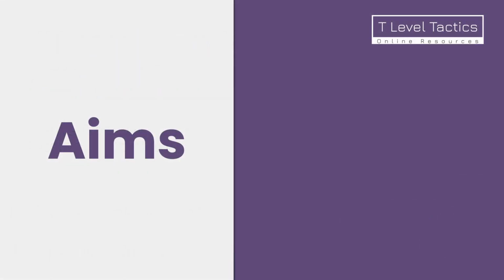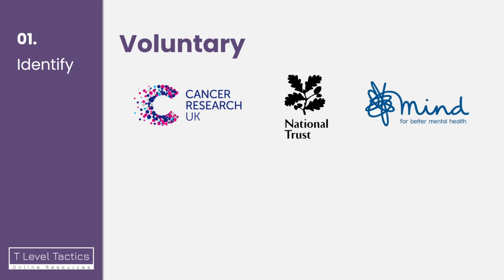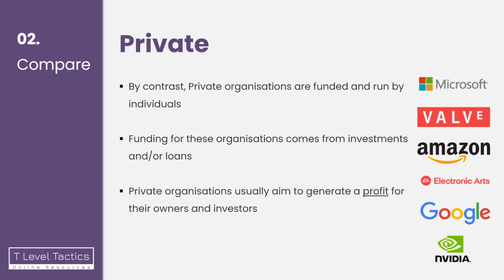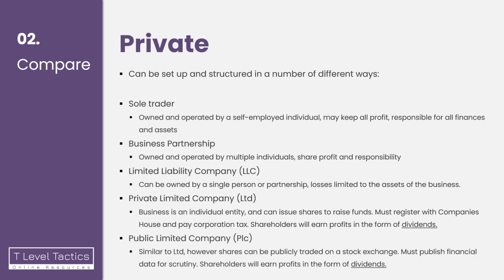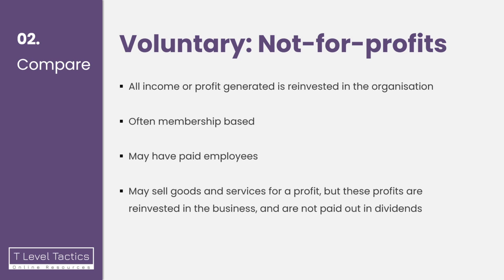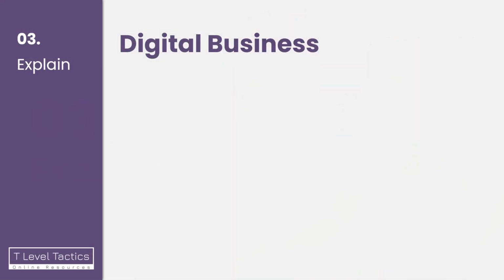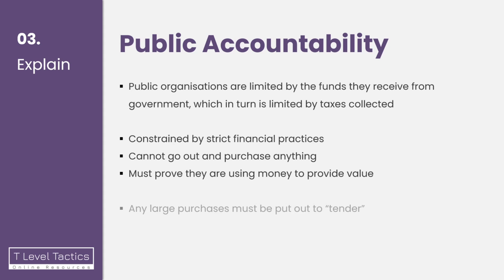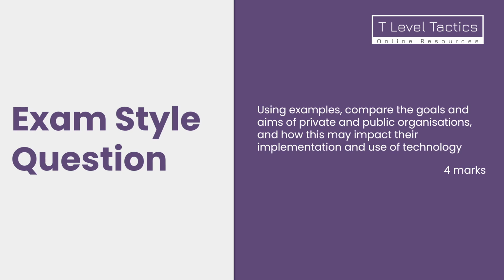01 Organsiation Types - Route Core 01 Business Context - T Level Digital Support Services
00:00 - Intro
01:22 - 1. Identify types of business and organisations
03:12 - 2. Compare the characteristics of different types of organisations
11:15 - 3. Explain how the type of organisation may impact their implementation of digital technologies
14:57 - Outro and Exam Question

Specification point - R1.1 Types of organisations and stakeholders within the business environment